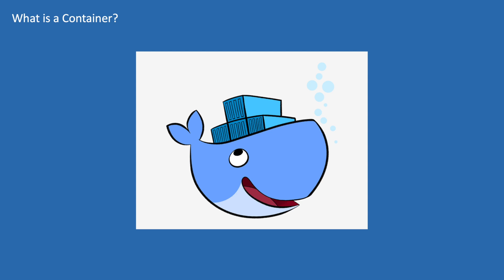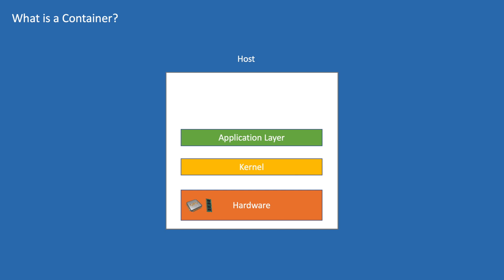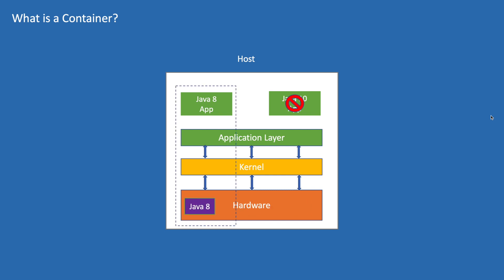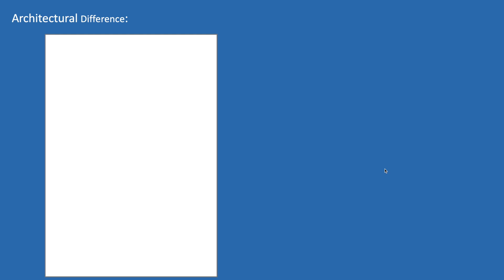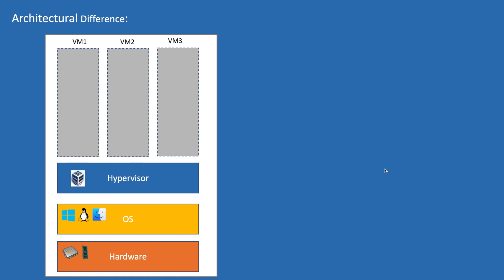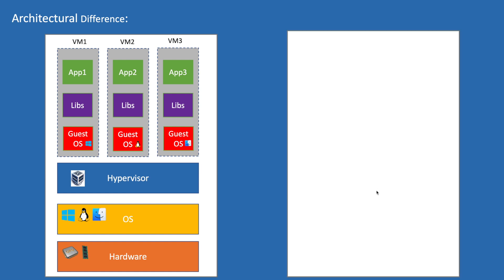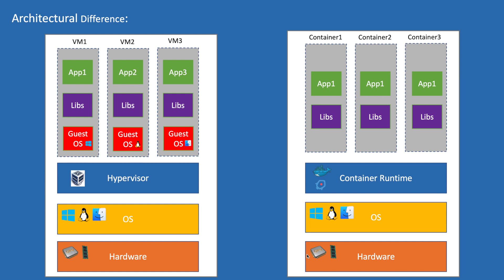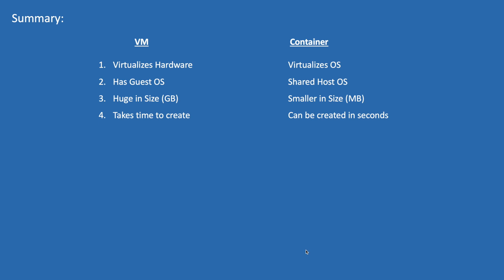What is a Container? And Container vs. VM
This video explains what exactly is a container and how it differs from a VM.

Timestamps:

00:00 - What is a Container?
02:30 - VM Architecture
04:16 - Container Architecture
05:21 - Summary